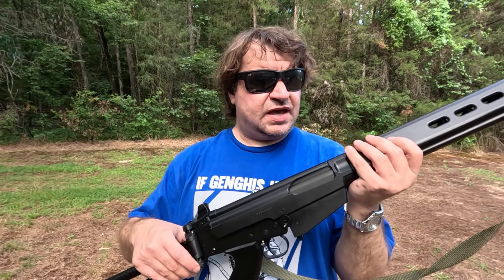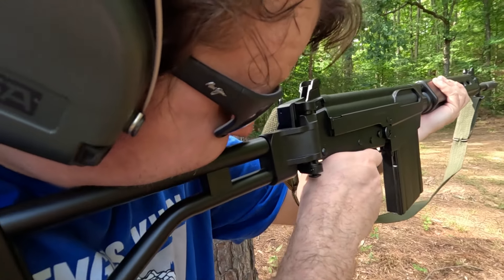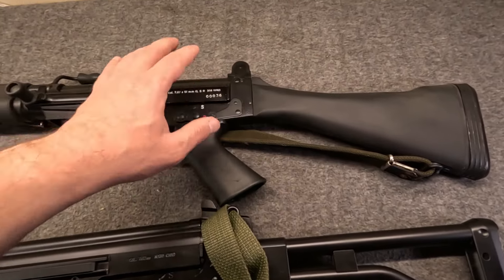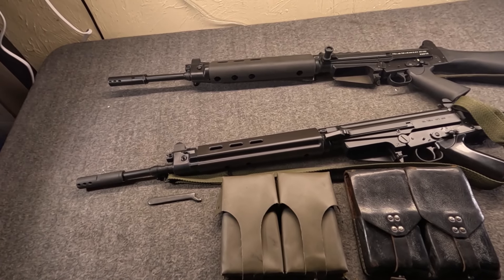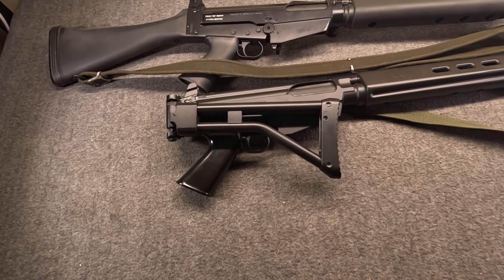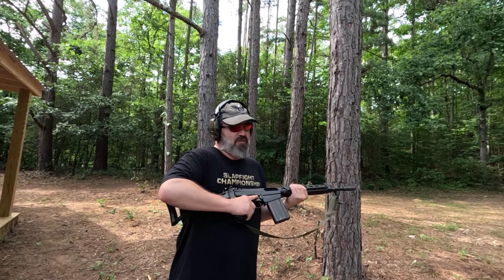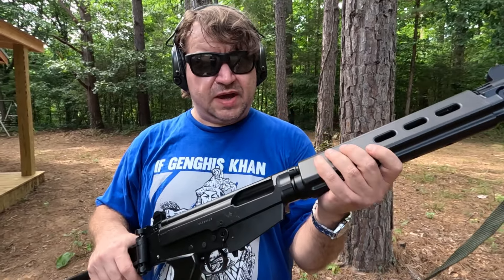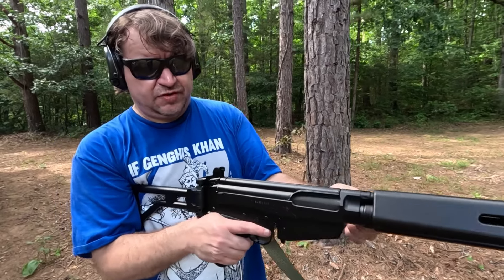The DSA FN 50.63 Para FAL Carbine Full Range Review (To Fold Or Not To Fold?)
Its time to take the DSA FN 50.63 style Para Carbine to the range.

DS Arms
#50.63
Range Review
Fabrique Nationale